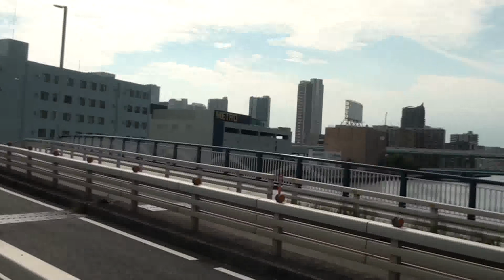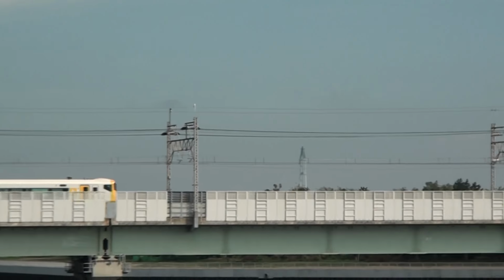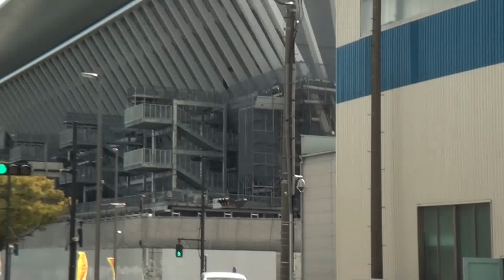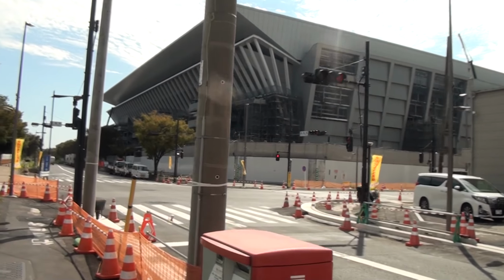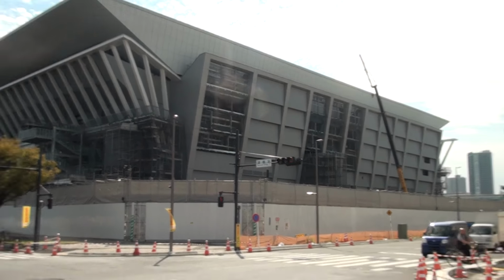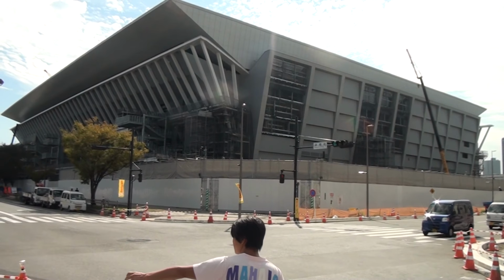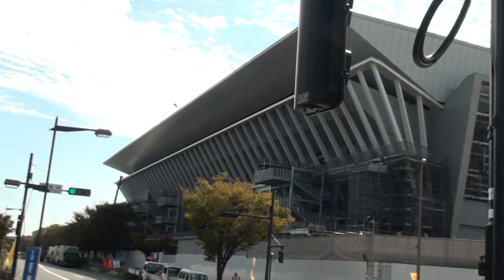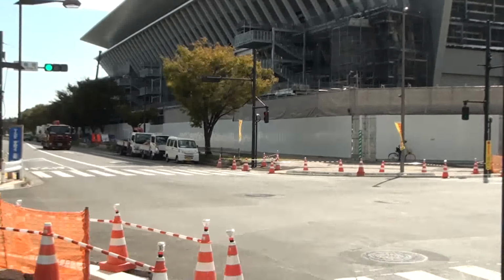Construction of the Swimming Stadium, 2020 Tokyo Olympics- Masunga John.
This is one of the stadiums that are going to be used in the Tokyo 2020 Olympics. It is a swimming stadium located near Shiomi station, Keiyo line, Tokyo. It is very big and still under construction.